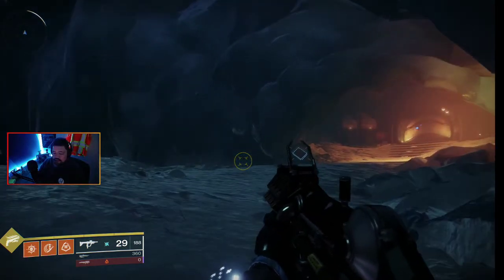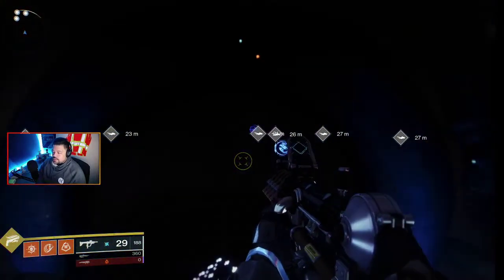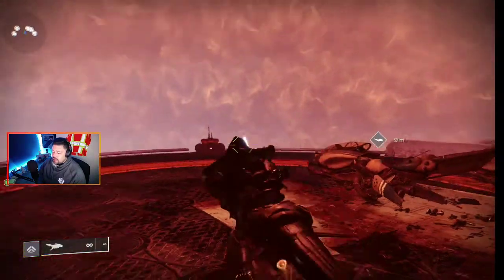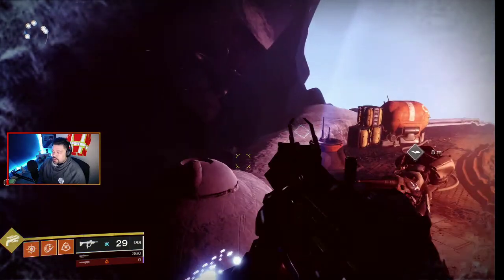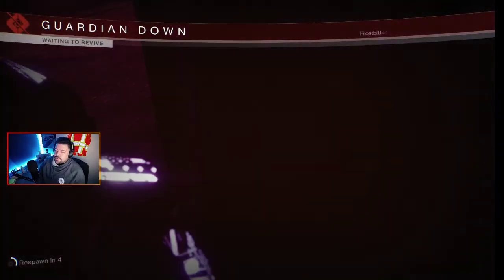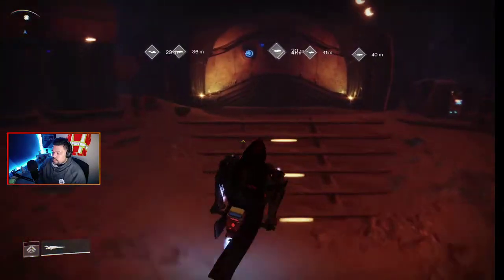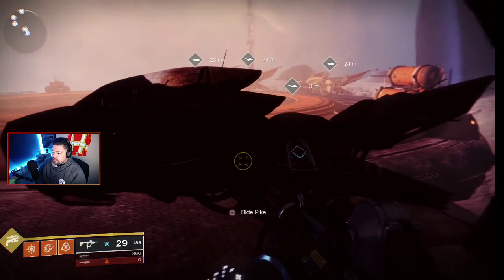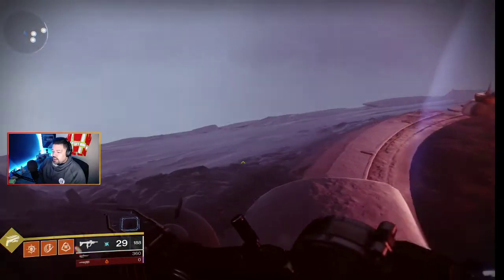POST PATCH Frost Bite Glitch WITH PIKE!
Hey guys, if you are like me and your sparrow keeps disappearing before you can remount it, I have the solution for you!